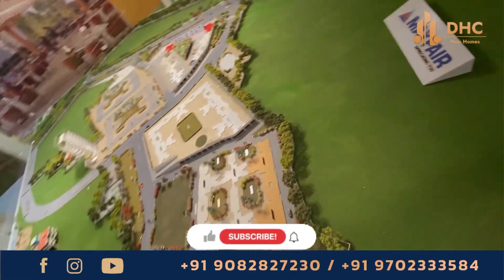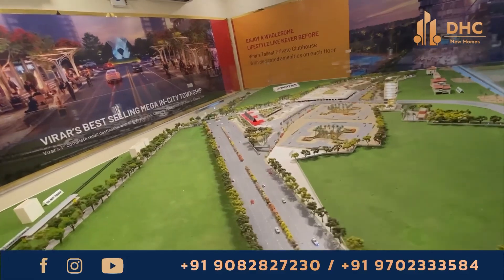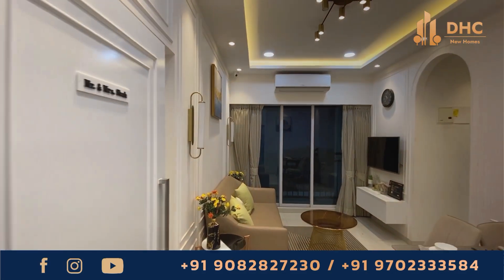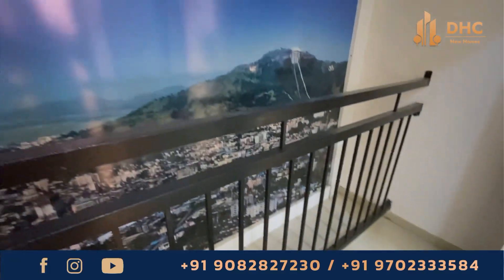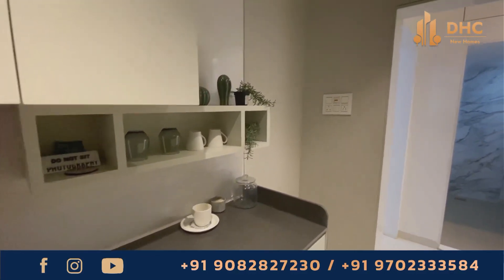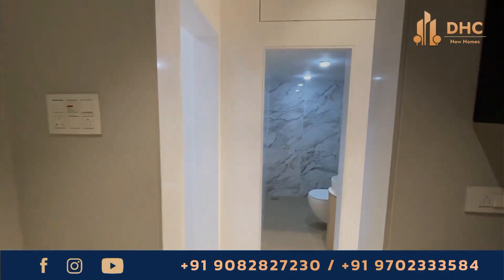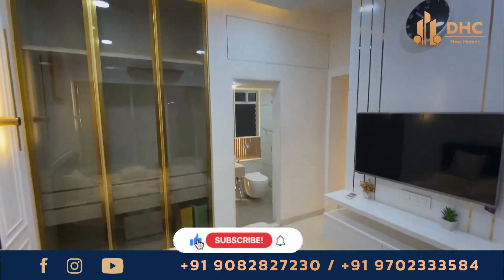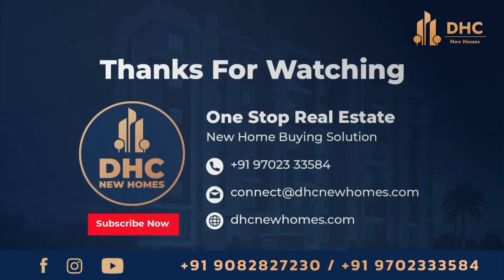Mayfair Virar Garden At 📍Virar W || 1Bhk homes | township project in Virar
Mayfair Virar Gardens
📍Virar W

Mayfair Virar Garden
Presents
Plus Homes

Configuration:-
1Bhk:
363 Sq.ft
440 Sq.ft

4 major Infrastructure project
That will redefine Virar

1. Ahmadabad Mumbai Bulletin Train

2. Virar - Alibag Multimodal Corridor

3. Virar - Versova Sealink

4. Delhi Mumbai Industrial Corridor

Virar’s Tallest Private ClubHouse :-

Enjoy Wholesome Recreation Like Never Before

• Mini Theatre

• RoofTop Cafeteria

• Game Arcade

• Infinity Pool

• Yoga Area

• Gymnasium

• Kids" Kingdom

• Banquet Hall

Rera :-

Call For More Details :- 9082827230 / 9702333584